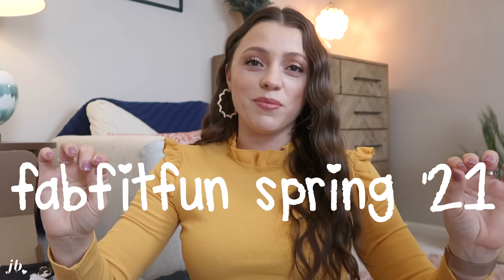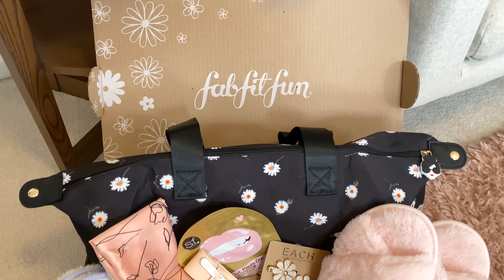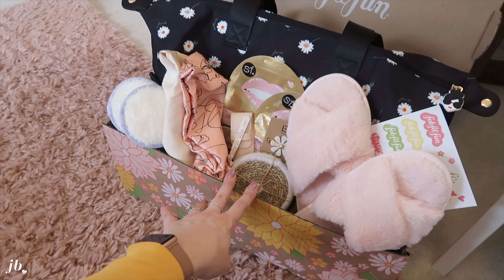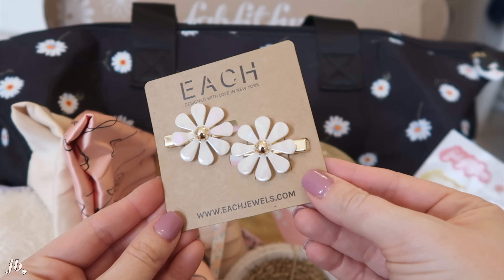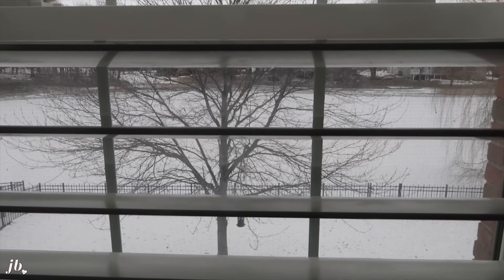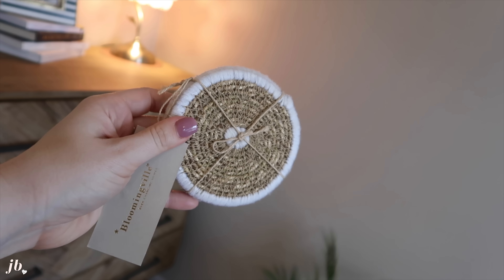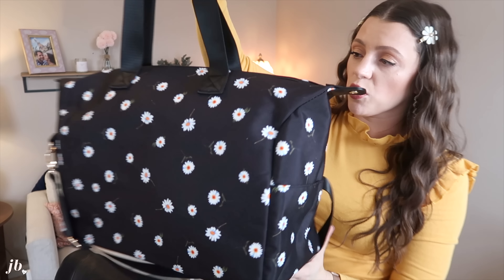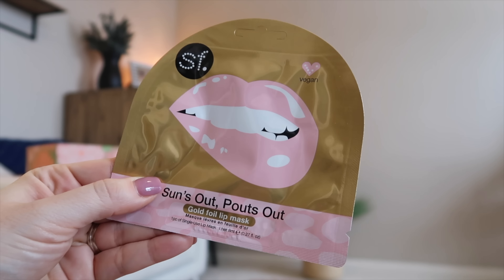Trying new stuff for SPRING (bc winter HAS. TO. GO.) / FabFitFun Unboxing + how I style them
My shirt is from Amazon
(Size up! It runs small and is definitely fitting)

social ➙ @itsjessicabraun